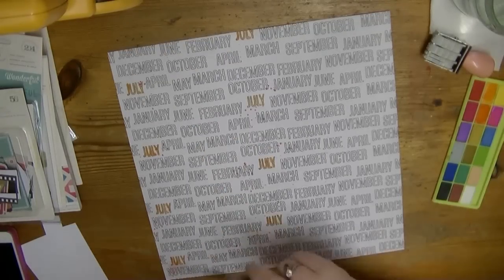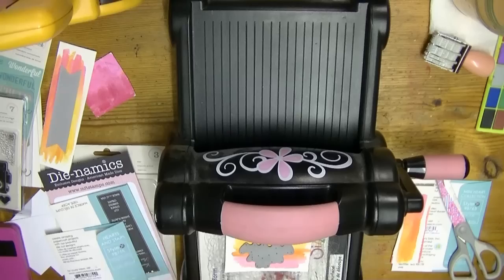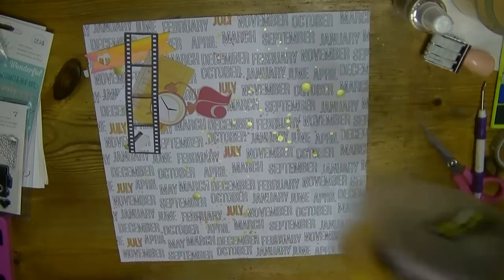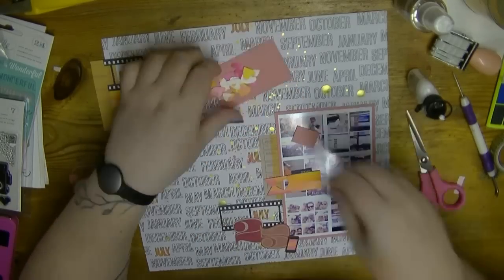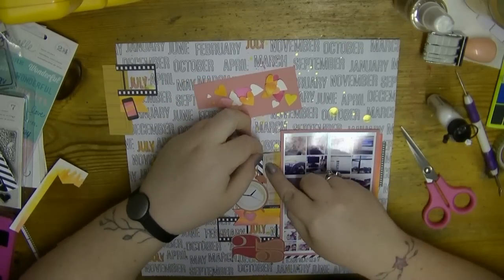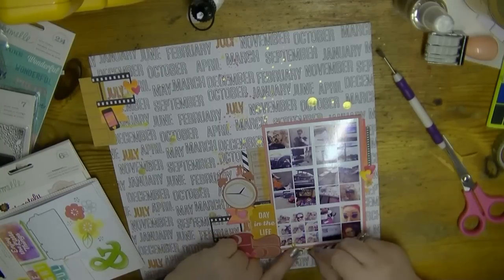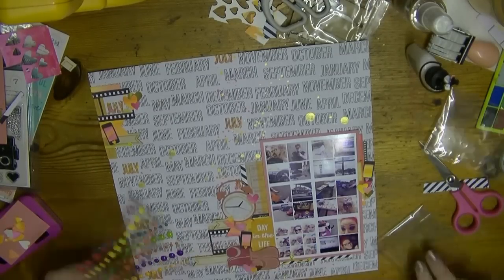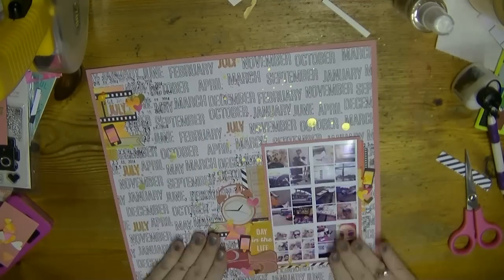Scrapbooking Process Video 104 Day In the Life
Playing with some more of the dies i recently got and some old hoarded stash